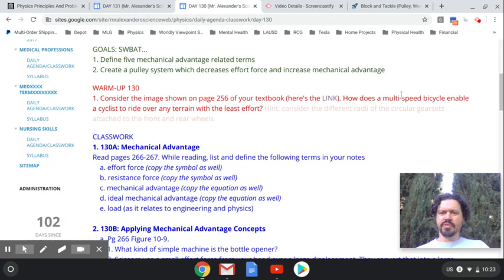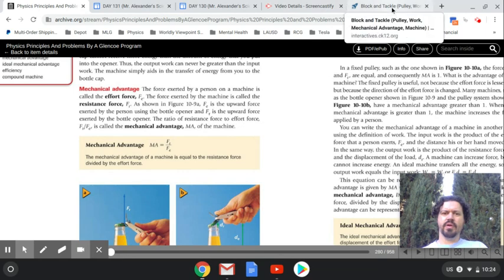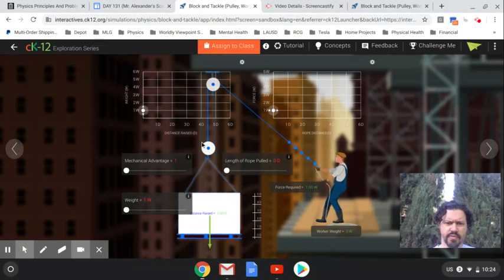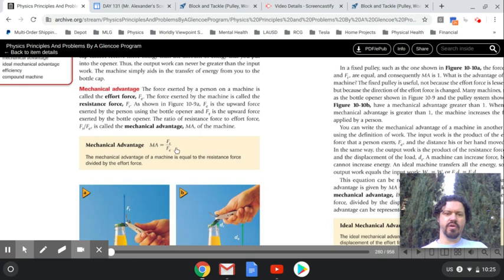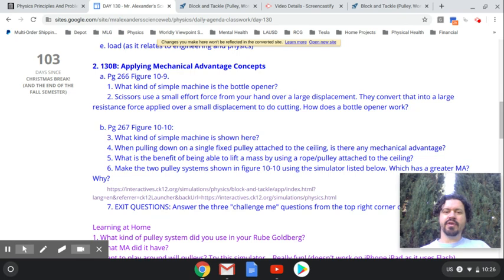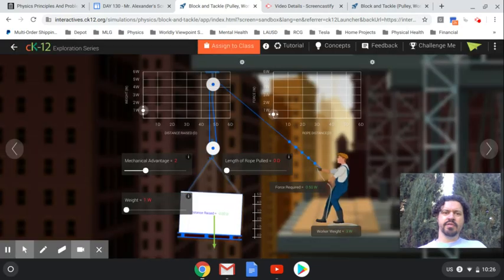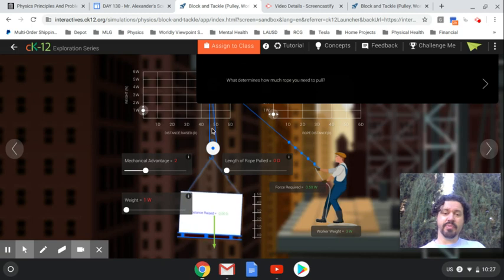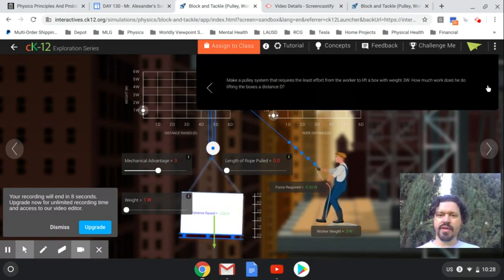Day 130 Review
Review of Mechanical Advantage